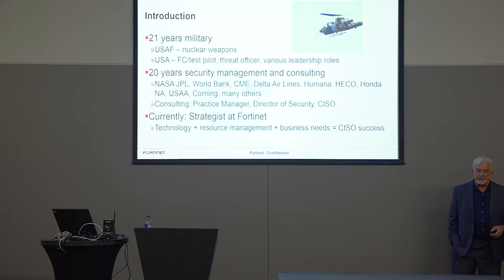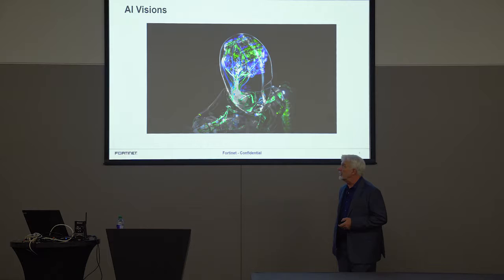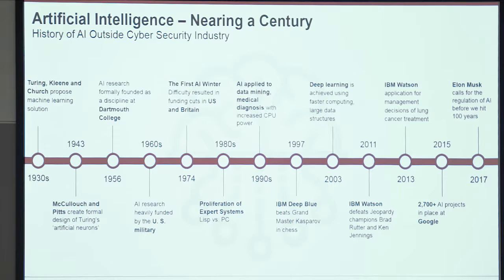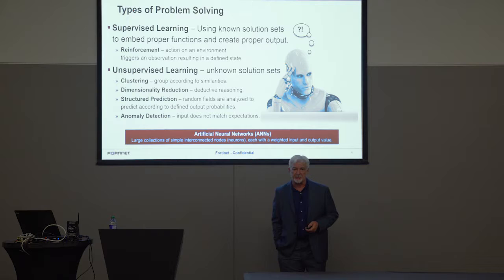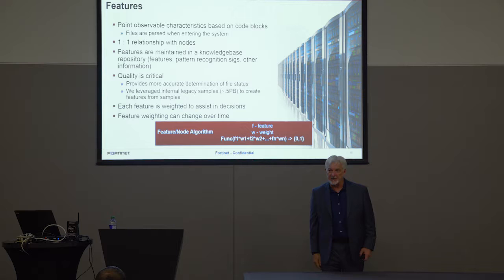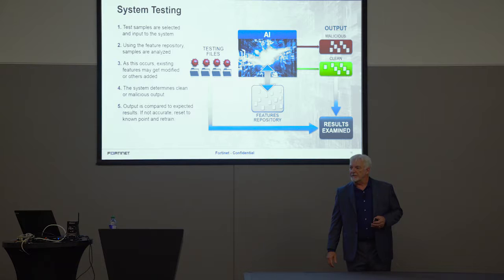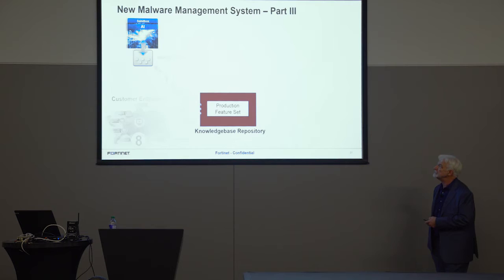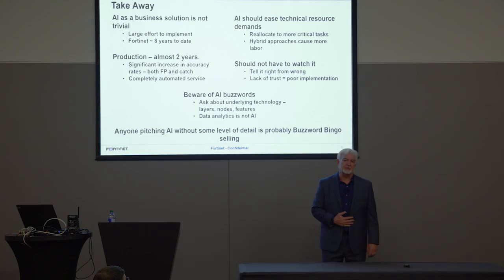Keith Rayle - COUNTERMEASURE 2018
Artificial Intelligence versus Malware

Due to the wide range of readily-available resources for creating malicious payloads, such as coders for hire and Software as a Service, malware is an exponentially growing issue. Threat actors are able to rapidly assemble and deploy high volumes and varieties of malicious code to unsuspecting users. Current malware management models are simply overwhelmed or incapable of providing complete protection while reducing false positives toward that magical zero rate. During this session we will examine the history and workings of artificial intelligence. We will also explore a system comprised of highly efficient deep machine learning neural networks that are currently deployed to proactively defeat malware attacks against enterprises. We will then discuss the future of these systems and how they will be further leveraged into fighting cybercrime. AI is not just a concept or marketing buzz word – it is a functioning, operational game changer.